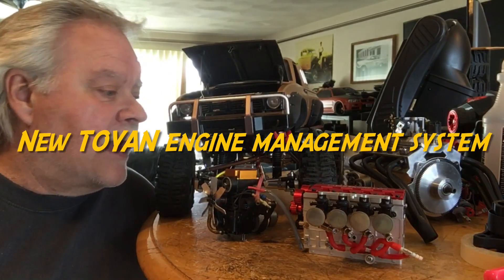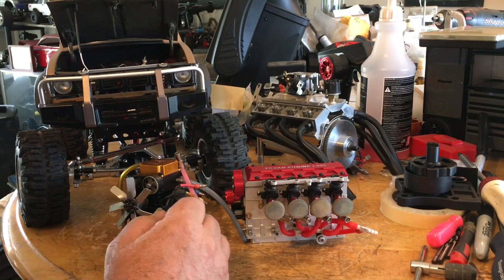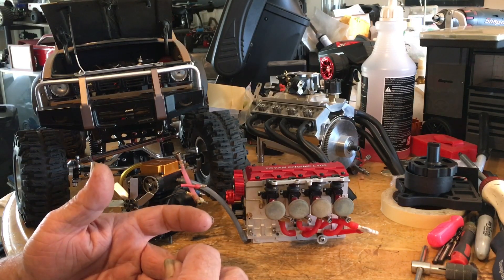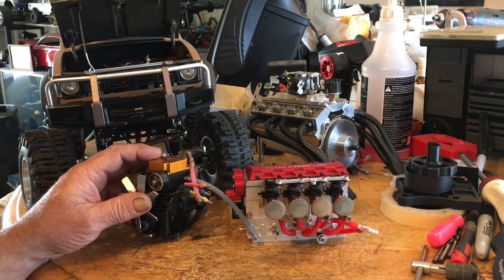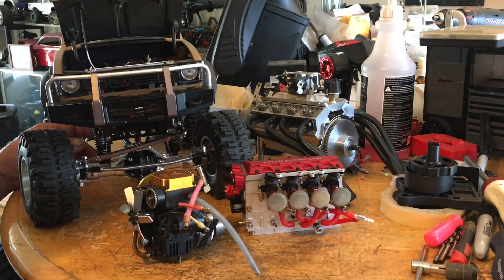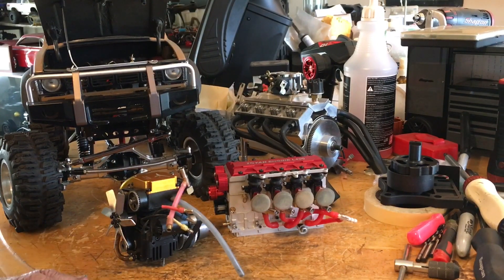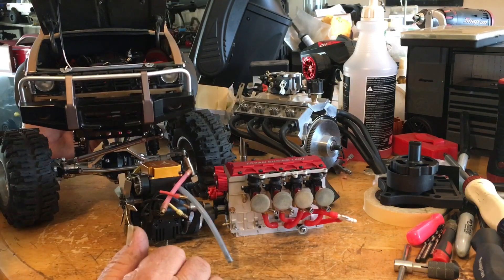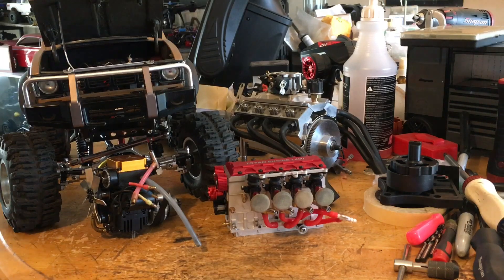NEW TOYAN ENGINE MANAGEMENT SYSTEM!!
I have information on a new engine management system for the Toyan engines, it includes easy running for the beginner engine hobbyist with a ton of great features including an alternator! This is a awesome addition to our hobby!